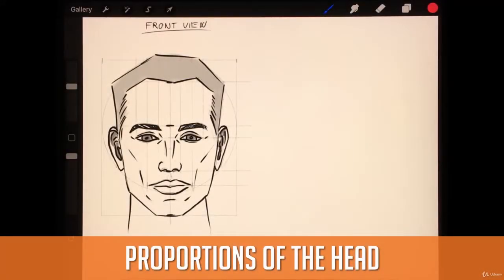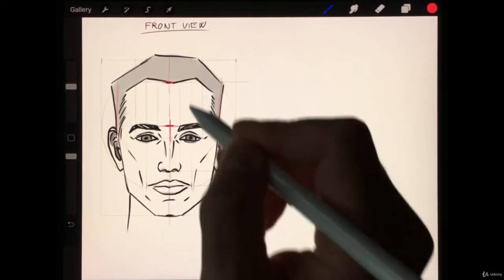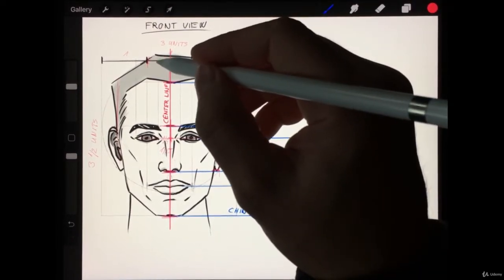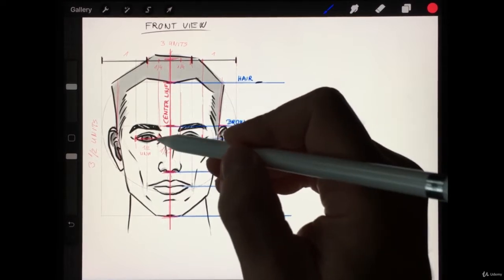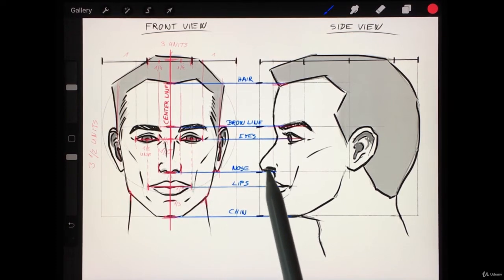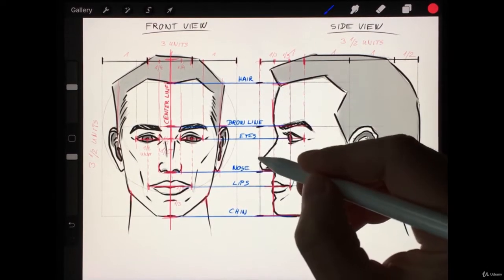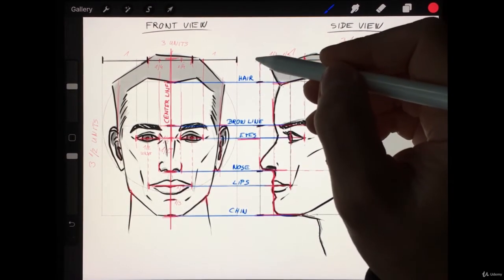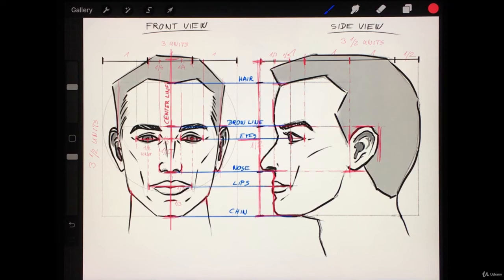The Proportions of the Head - 3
E – Learners’ Hub
‘Sri Lanka’s Pioneer E – Learning Platform’
பாடசாலை முதல பல்கலைக்கழகம் வரை இணையவழி பாடநெறிகள்